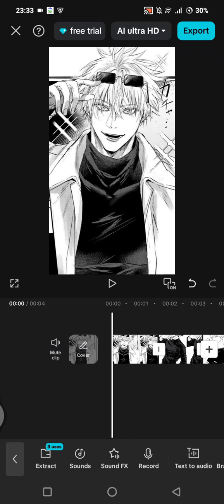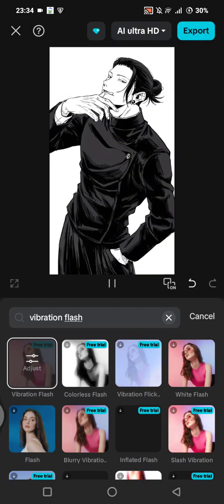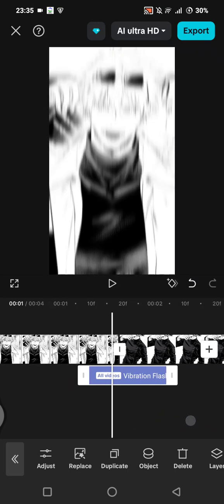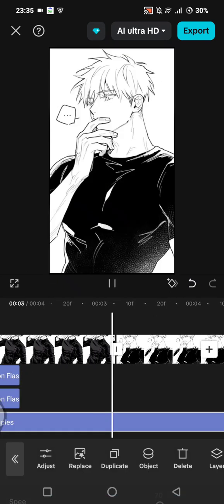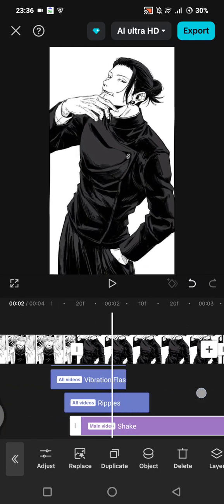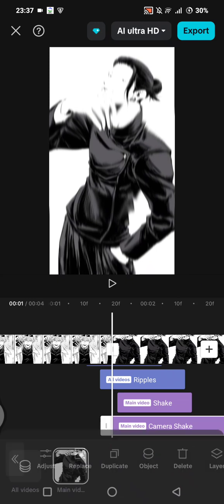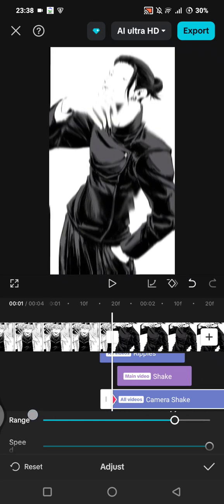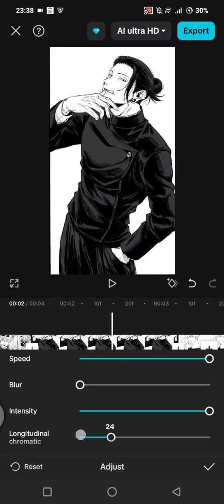❤⭐ Advance Manga Shake in Capcut Tutorial | 2025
Ready to take your edits to the NEXT LEVEL? 🎬 In this tutorial, I’ll show you step by step how to create the Advance Manga Shake Effect in CapCut (2025) — fast, easy, and beginner-friendly! 🚀✨